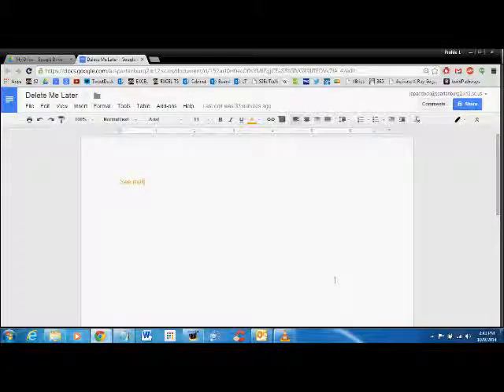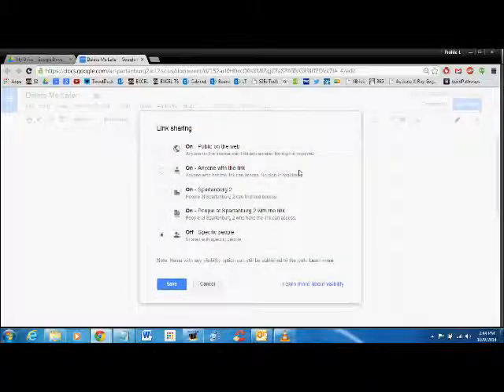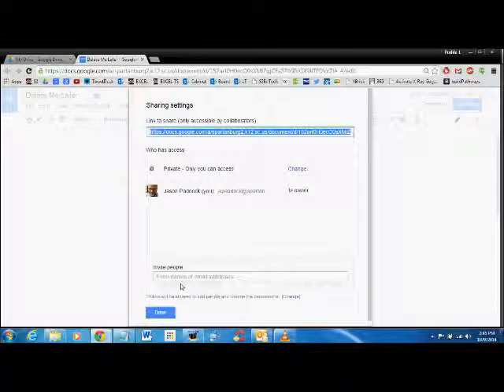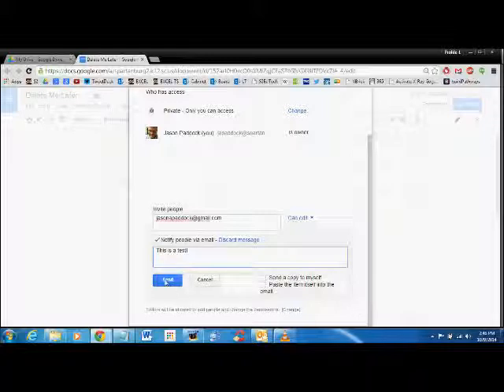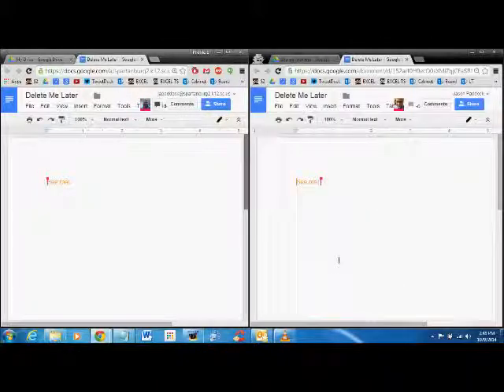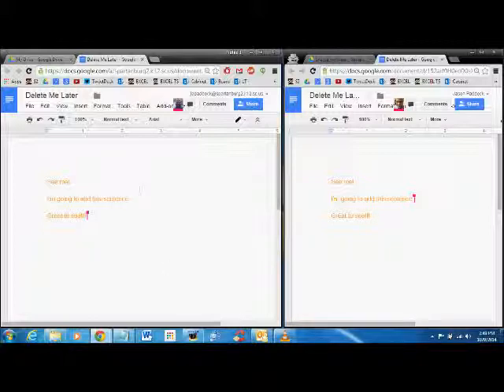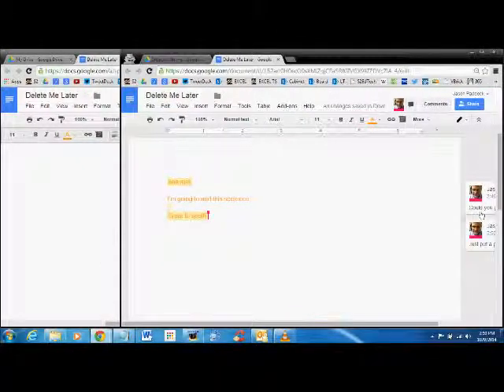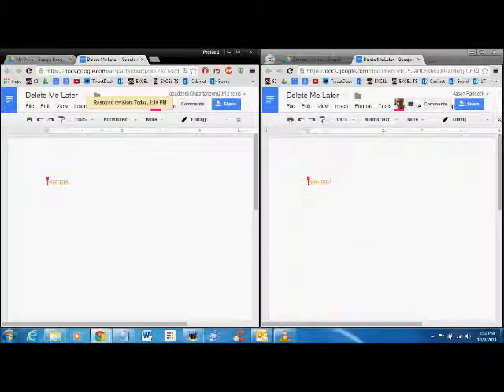Google Docs Sharing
Explains sharing a Doc, using comments, and accessing the revision history.

Intended for Spartanburg School District 2